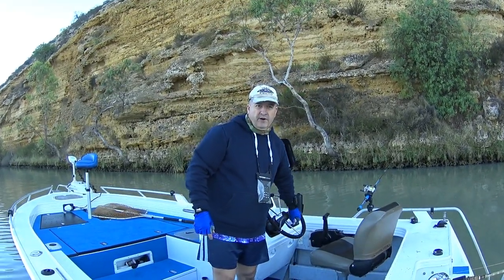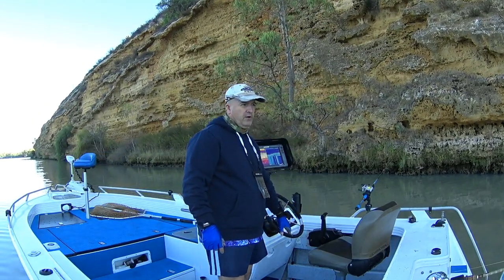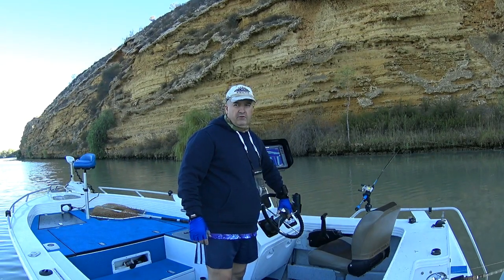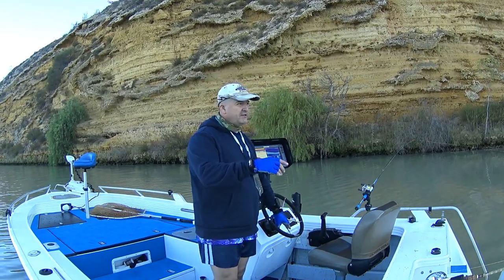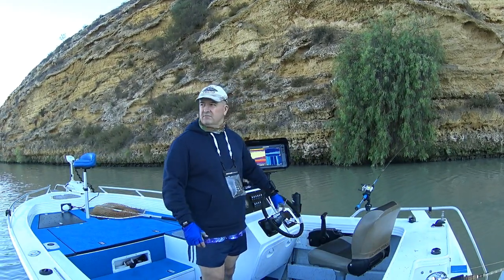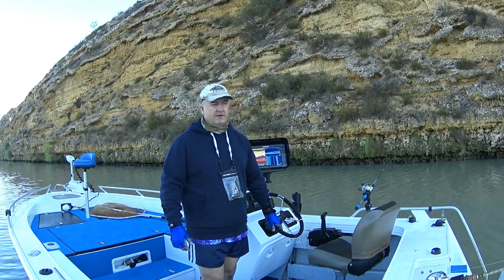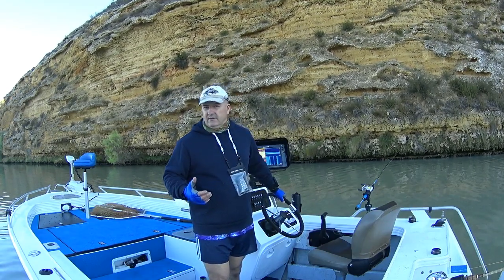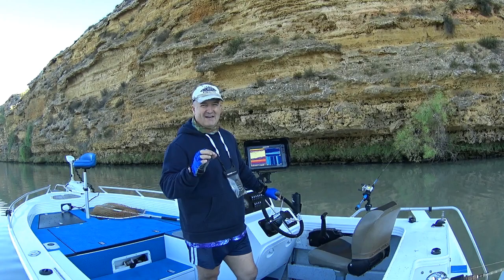Solo Trip on Murray River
First run of the boat after a rebuild and chasing murray cod